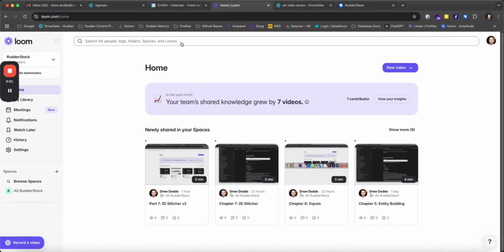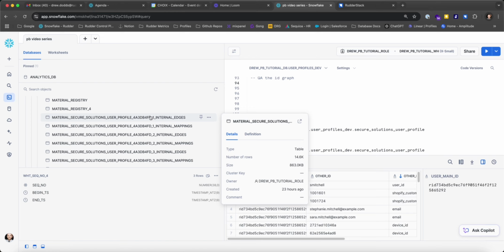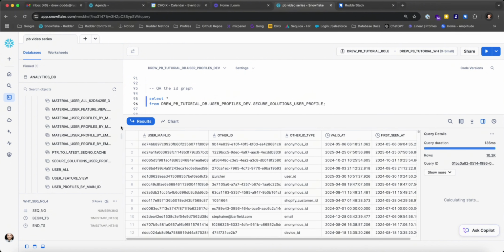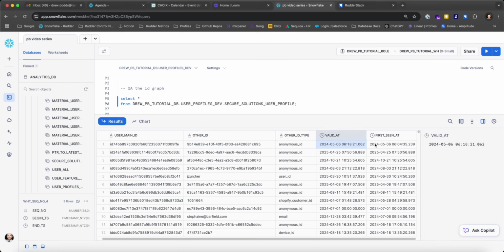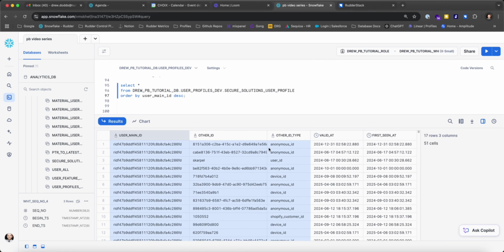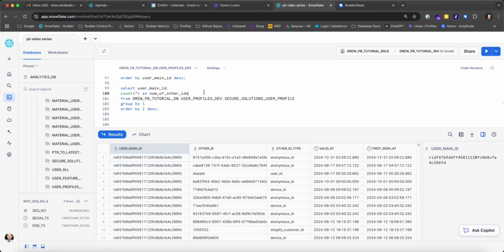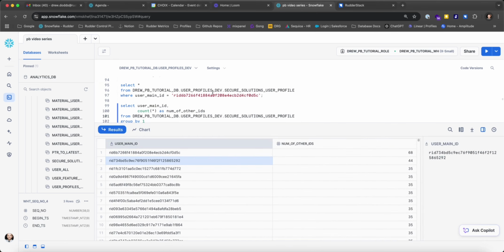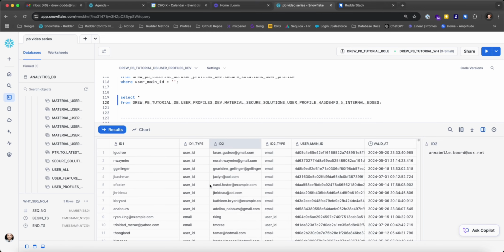Profiles tutorial | Part 8: ID graph QA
In Part 8 of our RudderStack Profiles tutorial, we dive into the warehouse to explore the materialized tables and views from our Profiles run. You'll Learn about registry tables, base tables, and the ID graph structure. We perform a quick QA to identify overstitched users and spot issues to fix (which we cover in part 9).